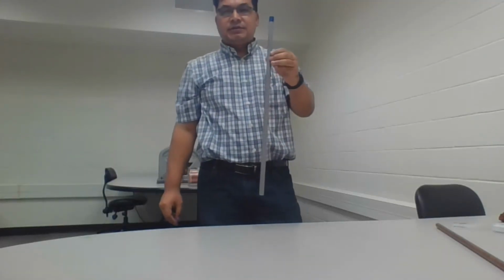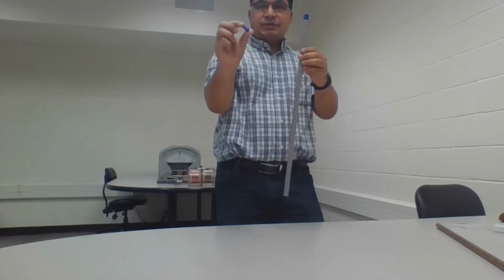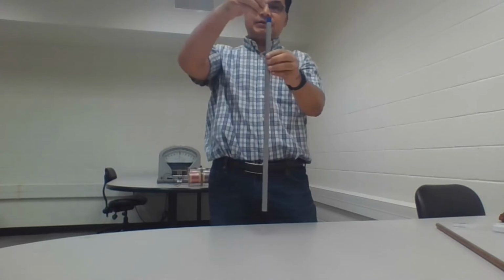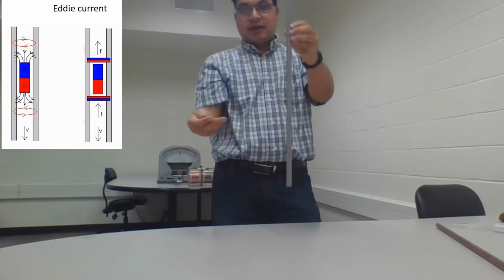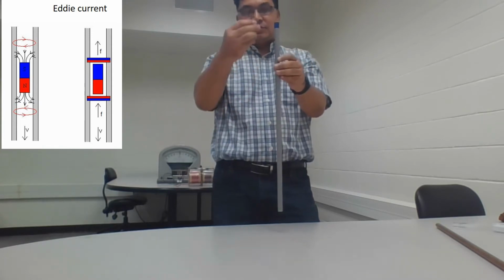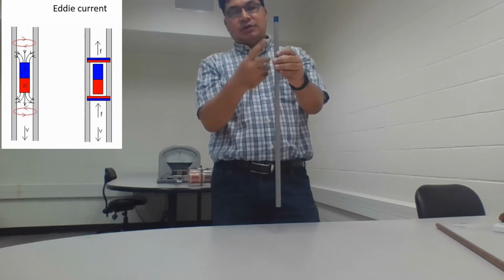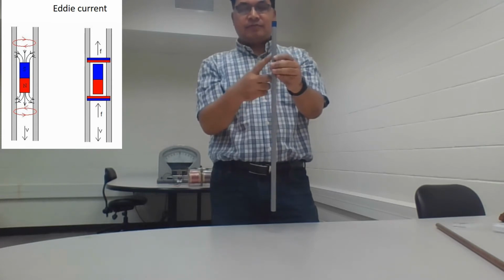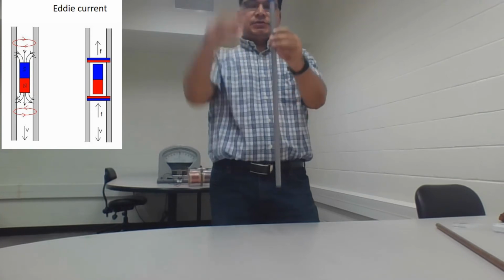Electromagnetic Induction and Lenz's Law Demo